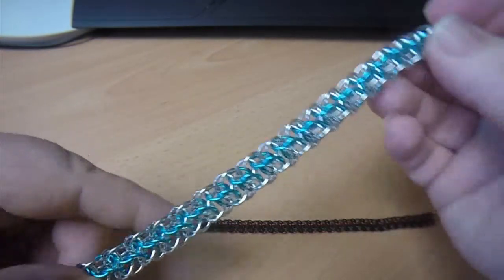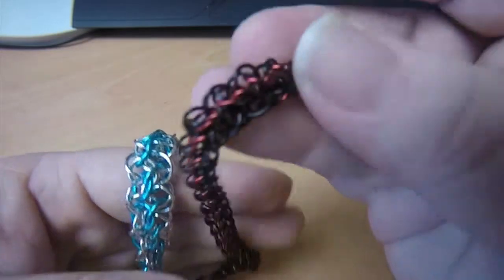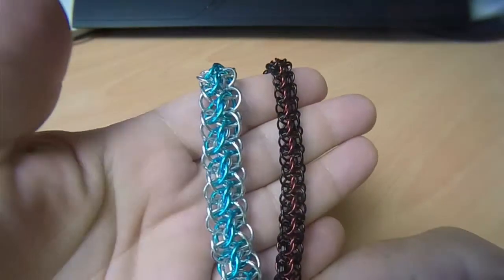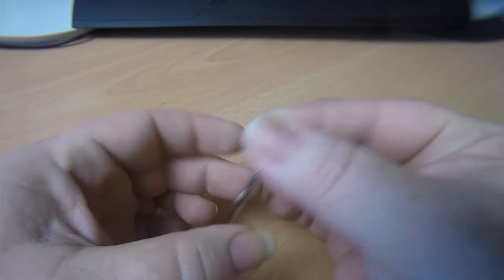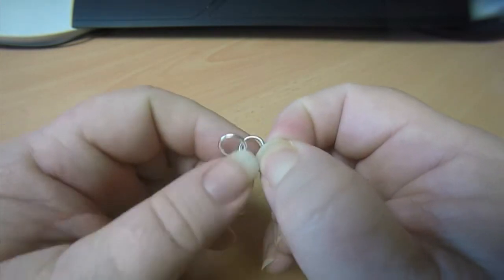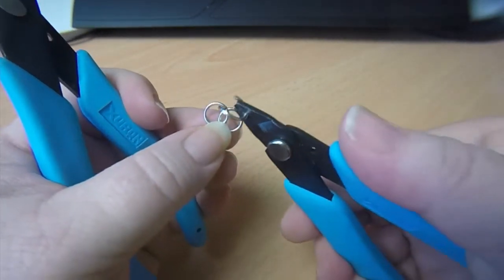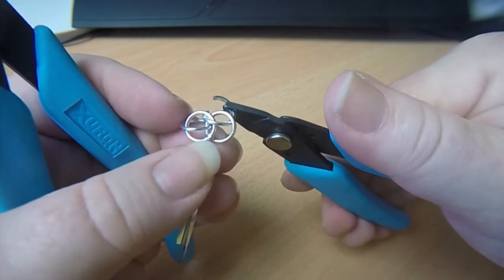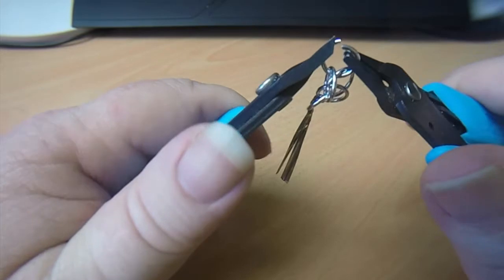Chain Maille Demonstration - Born Again Weave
Join with Deb from Aussie Maille as she demonstrates how to weave the Born Again Weave.

Aimed at Intermediate Maillers.

This weave demonstration is part of our Saturday Night Maille Club subscription.

Recommended Ring Sizes: (2 colours works best)

16G(1.2mm) 1/4"(6.35mm)ID  OR

20G(0.8mm) 5/32"(3.97mm)ID

Born Again.  Original submission on M.A.I.L (Maille Artisans International League) website credited to Maille Fantasy